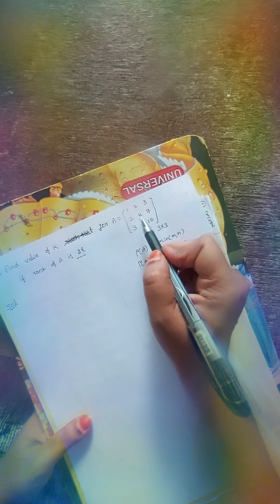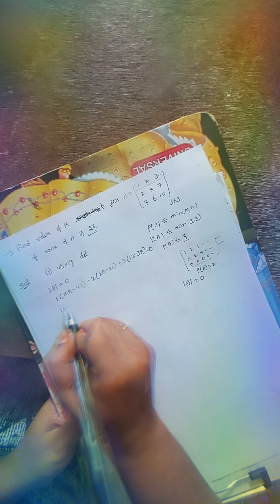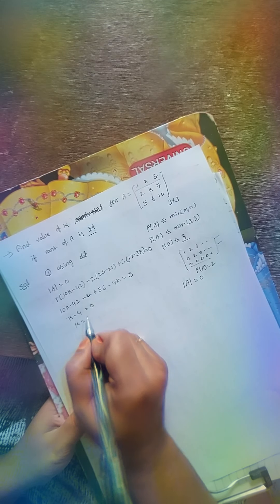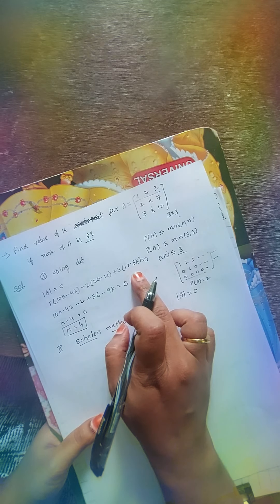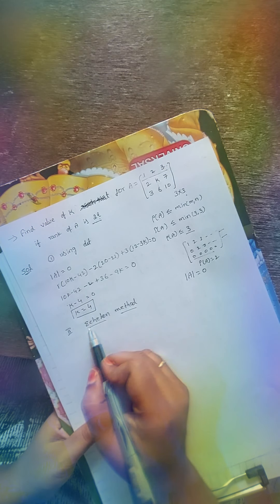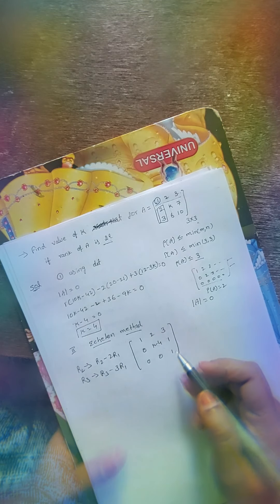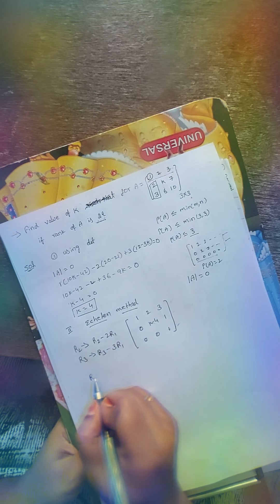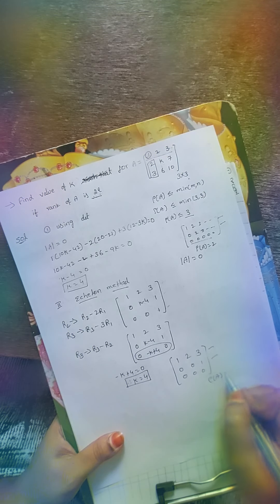Find k value in echelon form|M1|r18|JNTUH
finding k value using echelon form  ,unit -1,r18,JNTUH